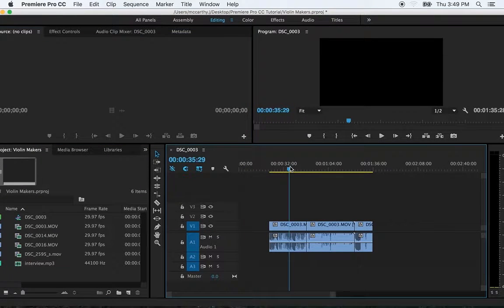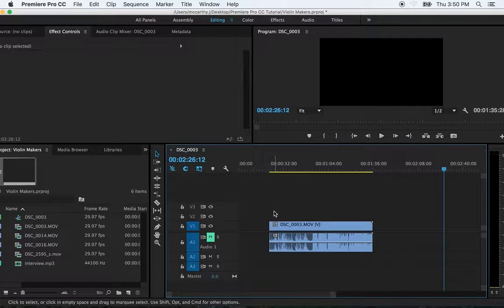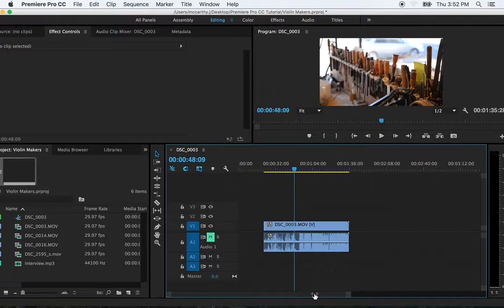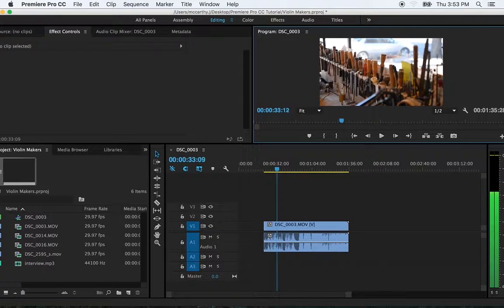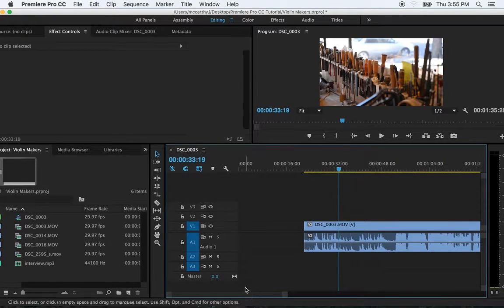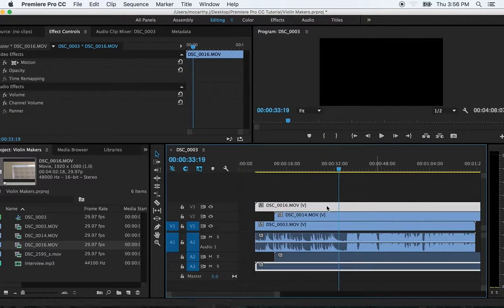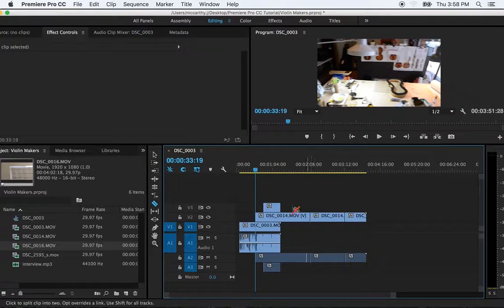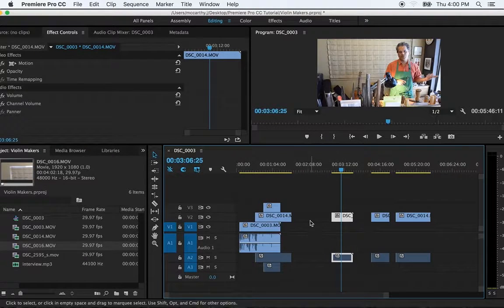Premiere Pro CC Timeline Basics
Premiere Pro, Timeline, Tutorial, Video